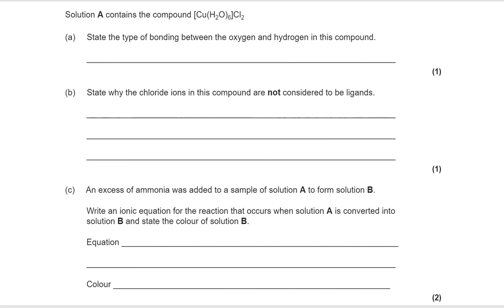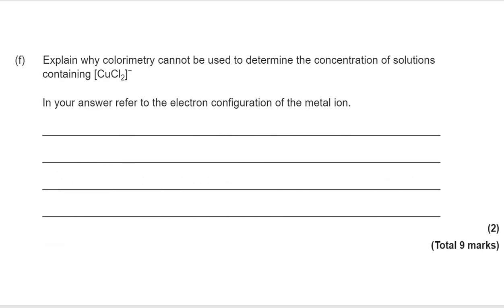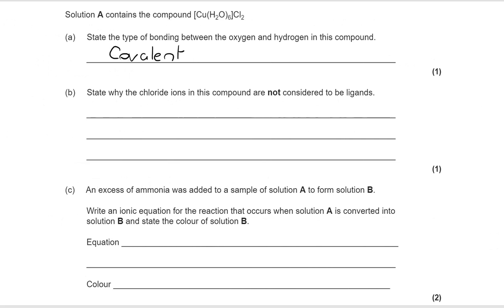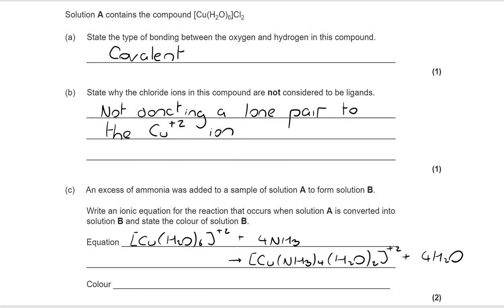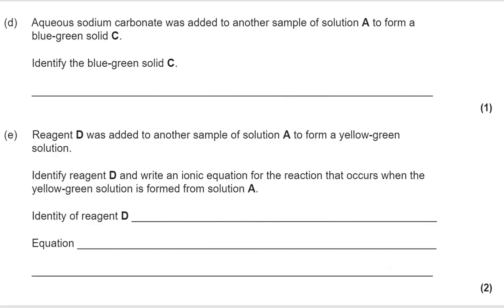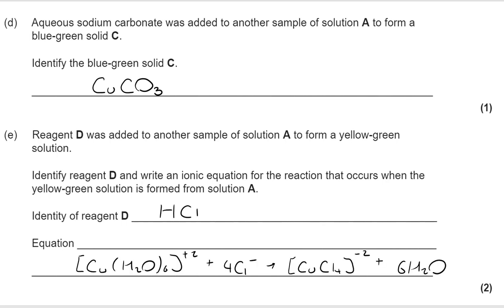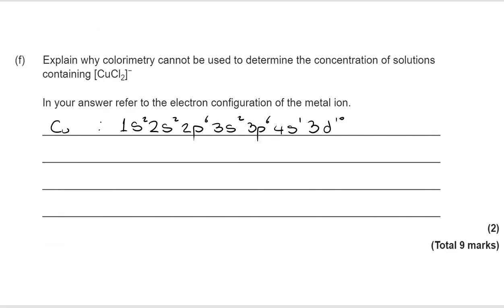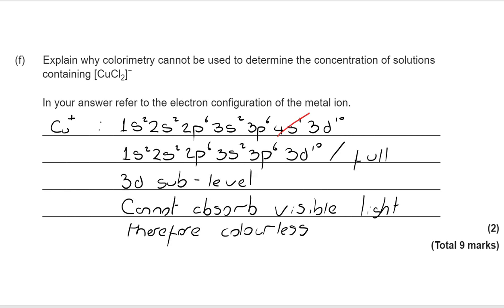Transition metals Q1